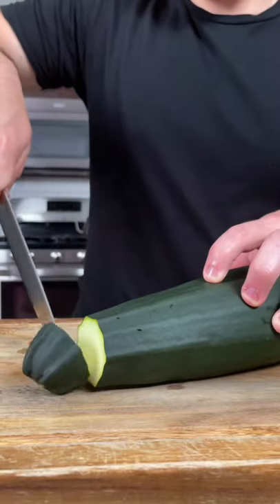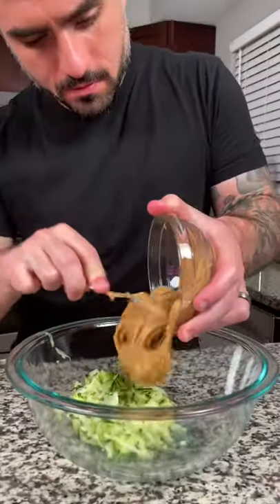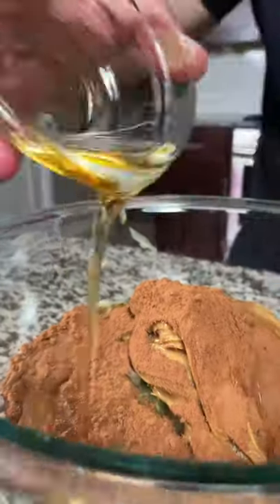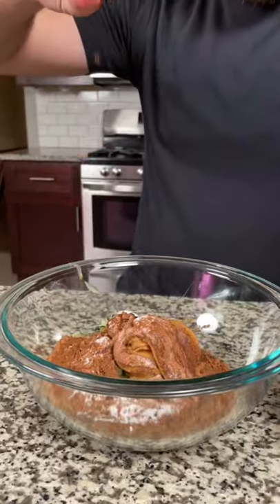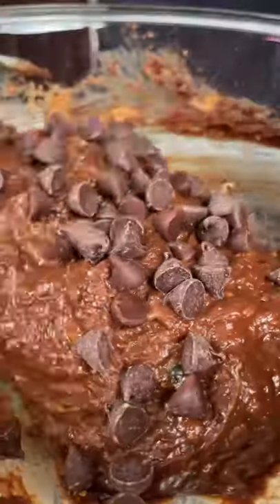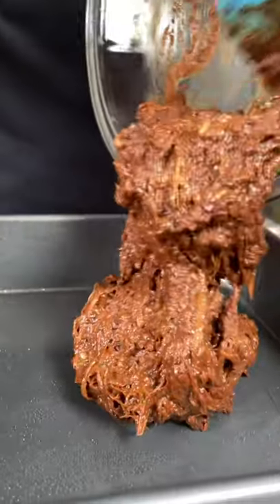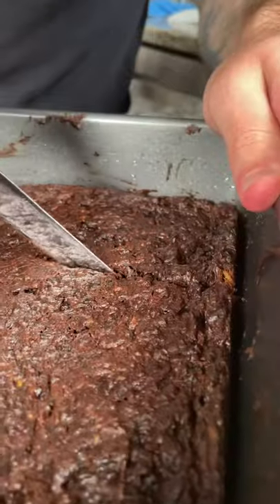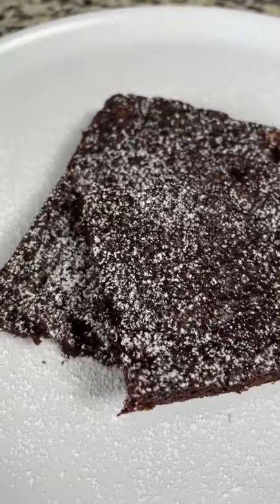The Best Vegan Zucchini Brownies!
Vegan Zucchini Brownies

Ingredients:

1 Cup Zucchini (shredded, leave water)
3/4 Cup Peanut Butter
1/4 Cup Pure Maple Syrup
1/4 Cup Cocoa Powder
2 Tbsp Ground Flaxseed
3/4 Tsp Baking Soda
1/3 Cup Chocolate Chips
Salt
Powdered Sugar

*In a large bowl combine zucchini, peanut butter, maple syrup, cocoa powder, ground flaxseed, baking soda, and a pinch of salt. Mix throughly until all ingredients are evenly incorporated. Next fold in chocolate chips.

*Preheat the oven to 350 degrees Fahrenheit and grease a 8x8 pan with veg oil.

*Spread brownie mix out evenly in the greased 8x8 pan.

*Bake for about 35 minutes. Stick a knife or toothpick in the center and if it comes out clean they are done.

*IMPORTANT: make sure to let the brownies completely cool or else they will fall apart if you slice them when warm.

*Serve with some powdered sugar on top and optionally a light drizzle of maple syrup.